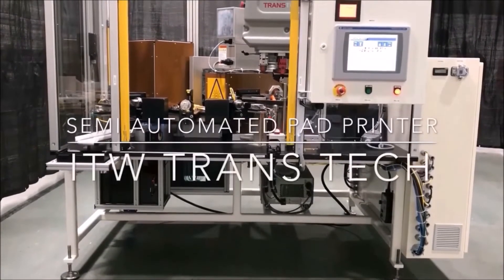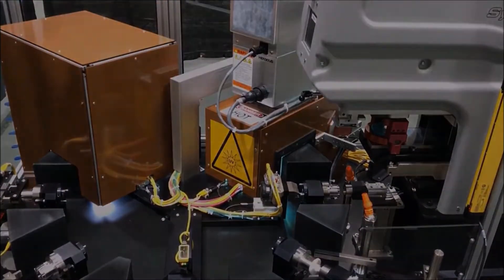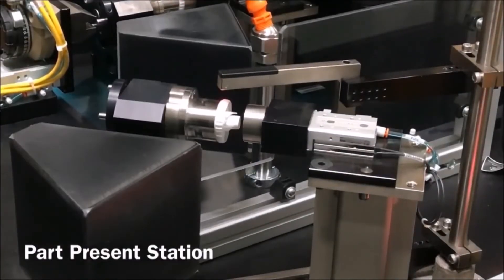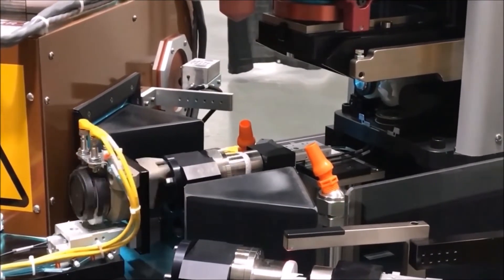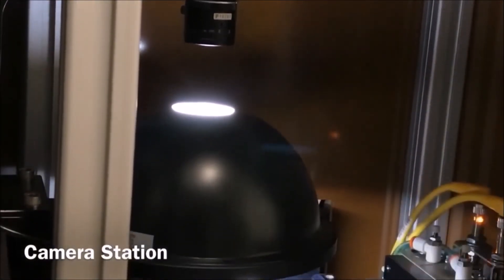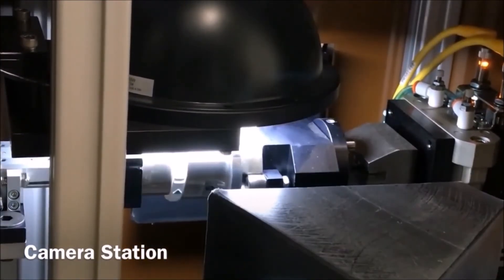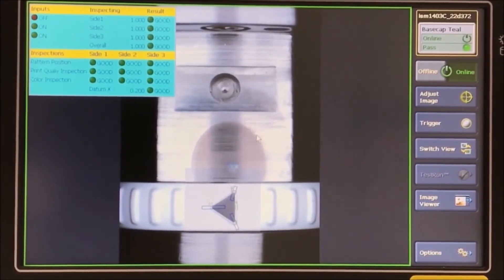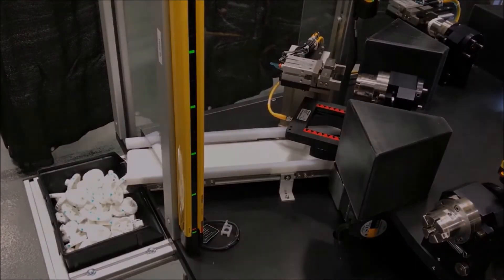Semi-Automated Pad Print Systems with Integrated Vision Quality Control System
Trans Tech pad printing equipment can be used as stand alone systems or as part of larger semi- or fully-automated solutions.

In this example, parts are manually loaded onto a mandrel fixture. The system transitions to the next station where the part presence sensor ensures not only that the load was completed, but also to ensure that the part is set properly. The printer station then applies the image to the part. Here, you can see a single part being decorated on three different sides. This is accomplished through the use of a custom mandrel that rotates the part. From there the UV ink is cured for durability.

Features shown in this example include:

Tape Off
The tape off can be used to clean the pad to ensure proper quality throughout the run.

Vision Inspection System
Another common option for automations is the addition of an inspection system. In this case, a vision system. These systems test for image present as well as quality checks to ensure there are no issues with the ink transfer.

HMI
The HMI is basically the brains of the system. It controls all the various stations throughout. It can also keep track of parts, rejects, other instructions from the administrator.

Reject Station
The reject station removes any parts that do not pass quality checks from the inspection. These parts are isolated and counted for quality metrics.

Part Offload
Finally, parts are offloaded either to bulk or moved onto the next process, such as curing oven or an assembly machine.